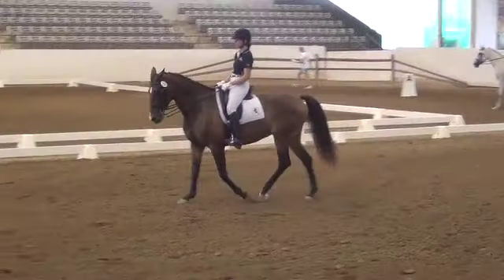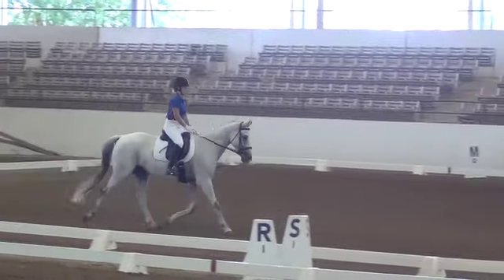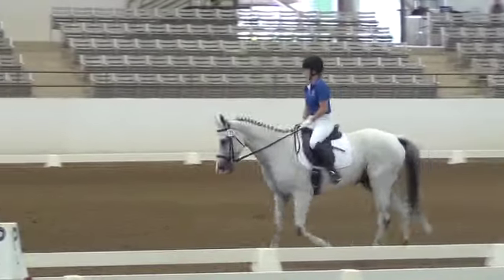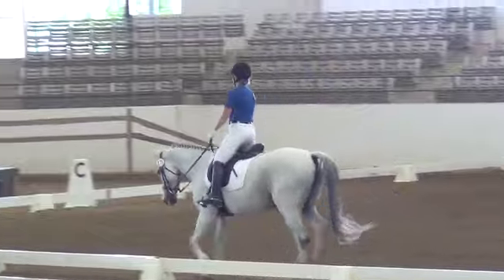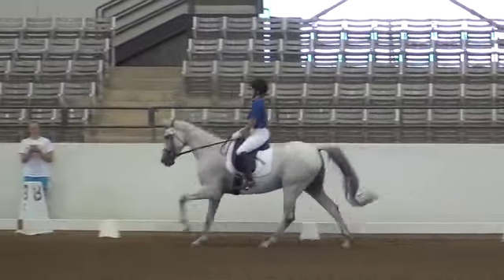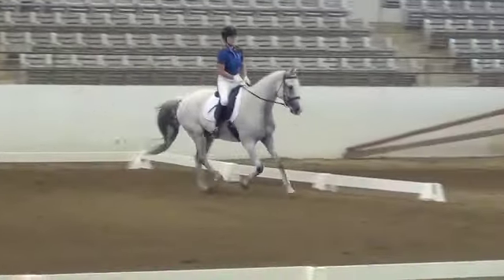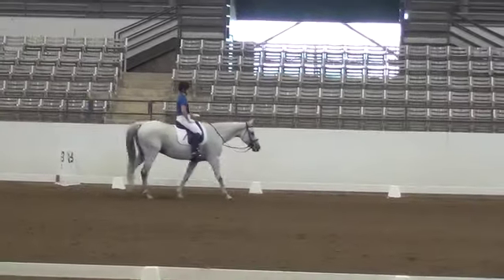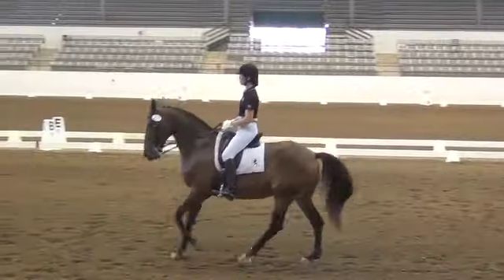Hoffman Dressage 1-3 Zoe 4-1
Hoffman and I competing in 1st level test 3 in the far ring. Not a great test, but not terrible either. Erika is in the near ring competing with Zoe in 4th level, test 1.